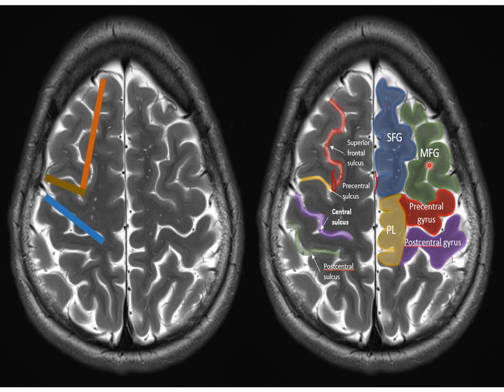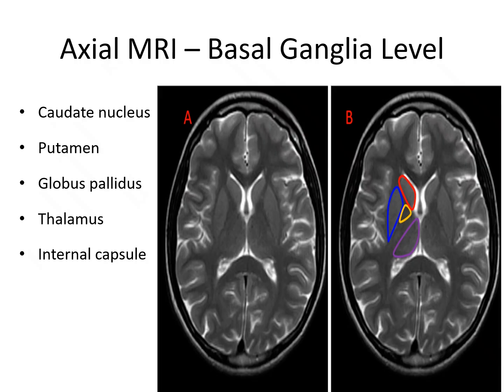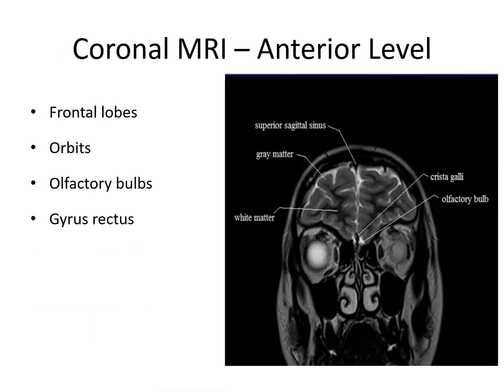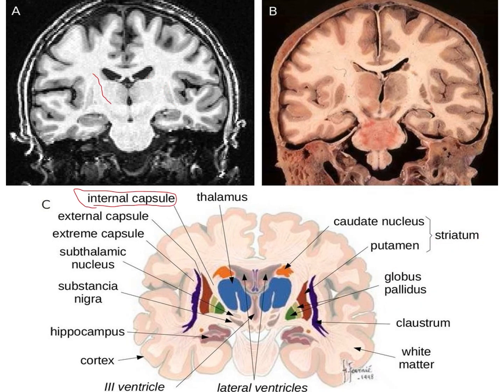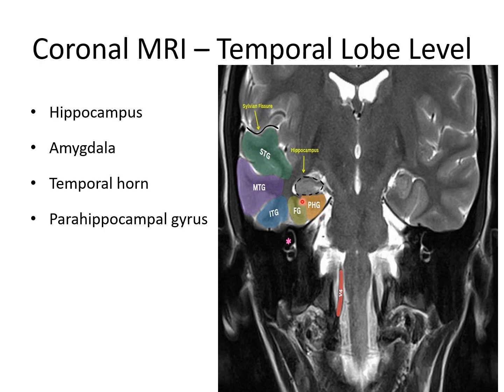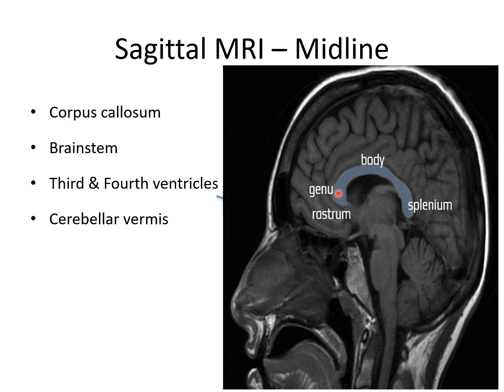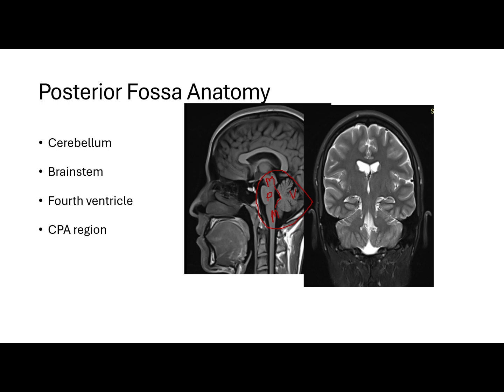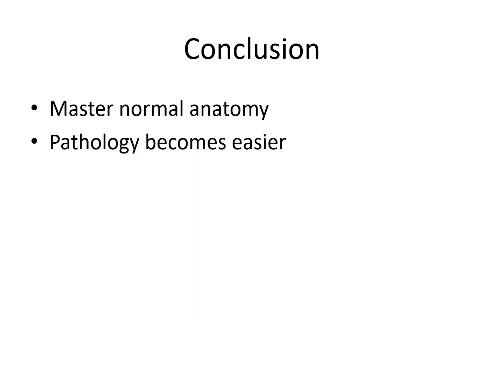MRI Brain Anatomy Explained Simply | Structures You Must Know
Understanding MRI brain anatomy is essential for medical students, radiology residents, and anyone learning neuroimaging.
In this video, we explain MRI anatomy of the brain in a simple, systematic, and high-yield way, making it easy to identify normal brain structures on MRI.
You’ll learn:
Normal MRI brain anatomy step by step
Key brain structures on axial, coronal, and sagittal MRI
Tips to confidently read and interpret brain MRI
High-yield anatomy you must know for exams and clinical practice
This video is ideal for:
Medical students & interns
Radiology residents
Neurology & neurosurgery trainees
Anyone struggling with MRI brain anatomy
Perfect for USMLE, PLAB, NEET-PG, FMGE, MRCP, and daily radiology reporting.